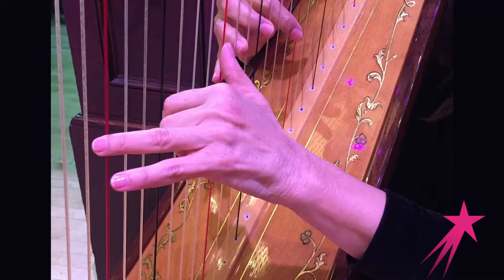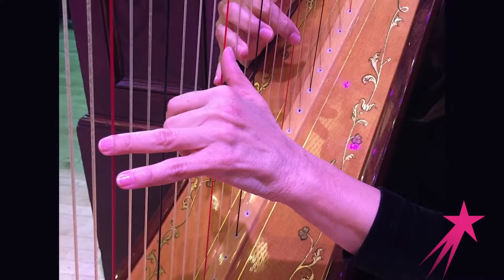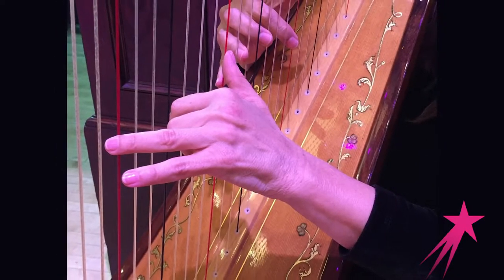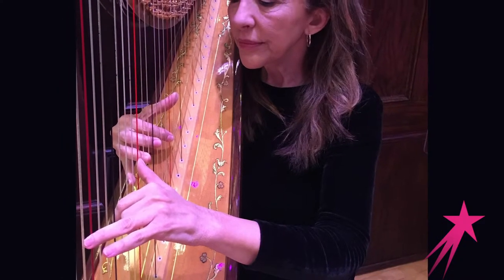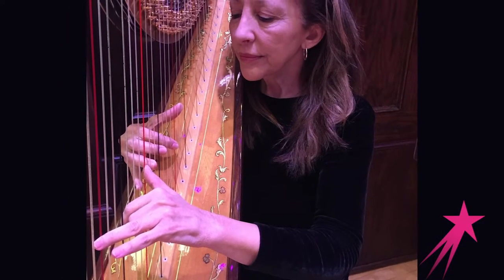Hand Exercises to Play to Harp | Harpist Patricia Masri-Fletcher | Career Girls Role Model